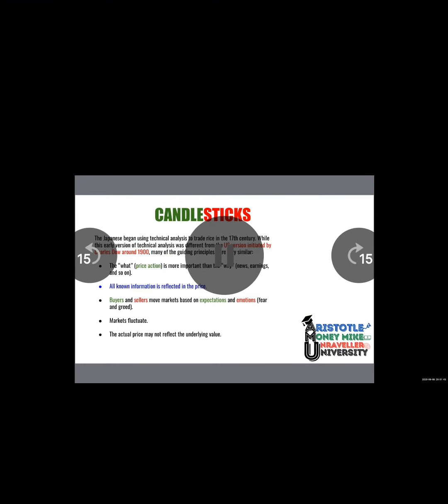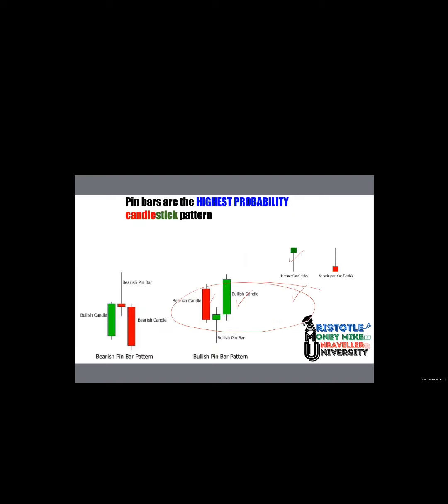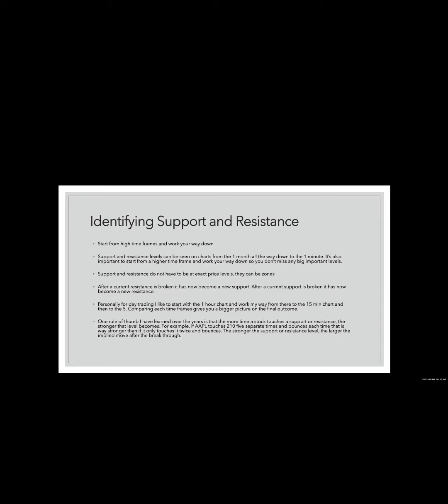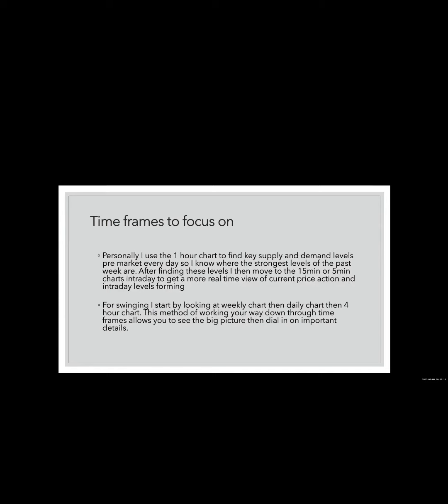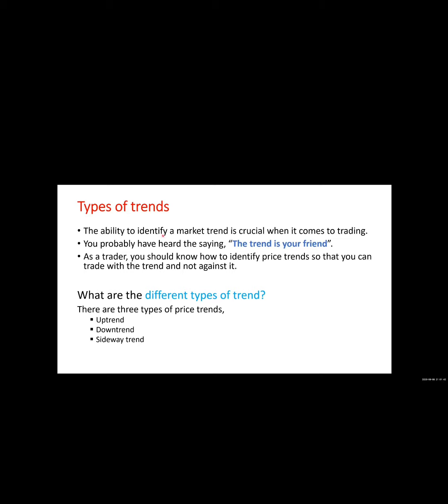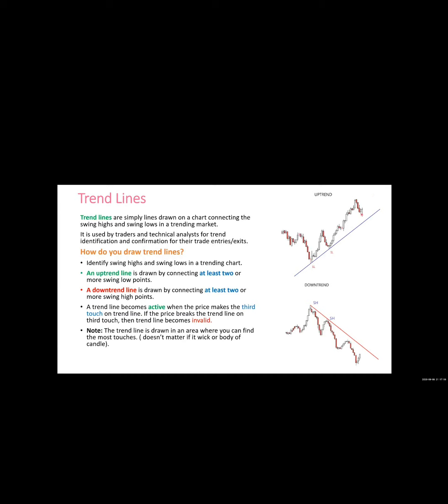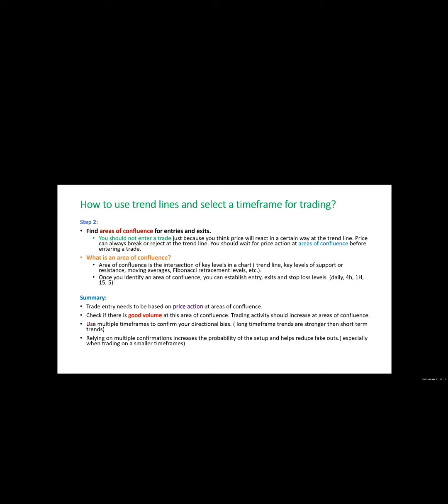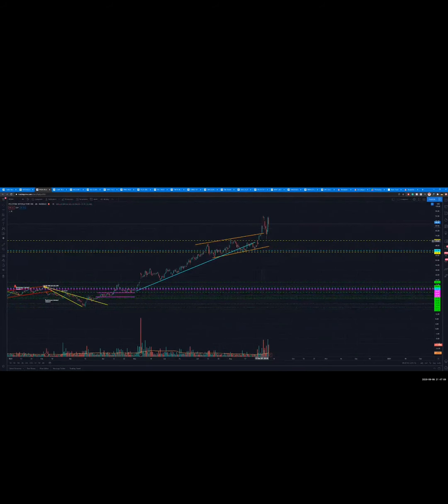lesson 2 candle sticks.